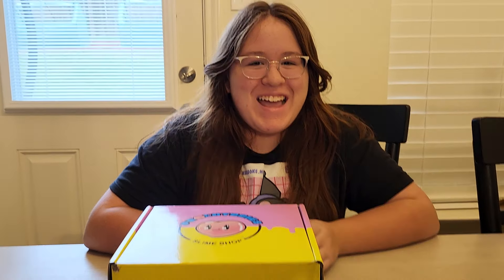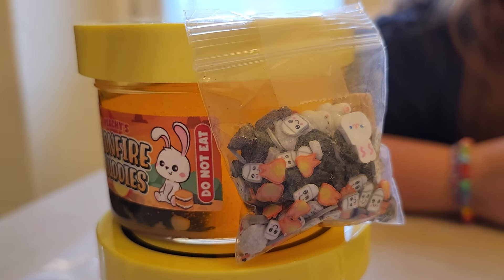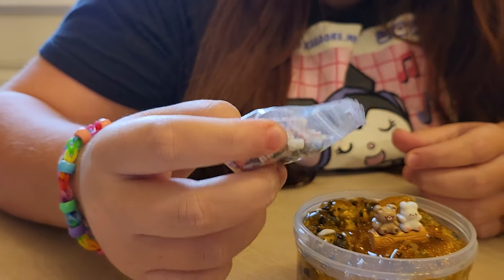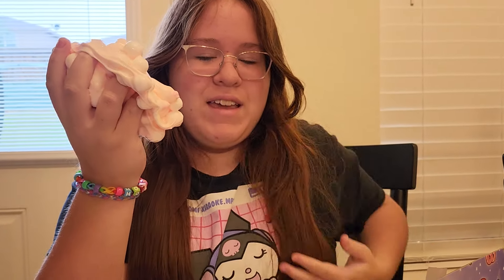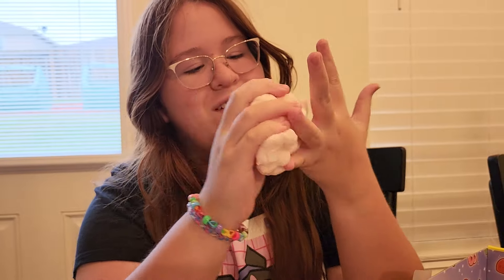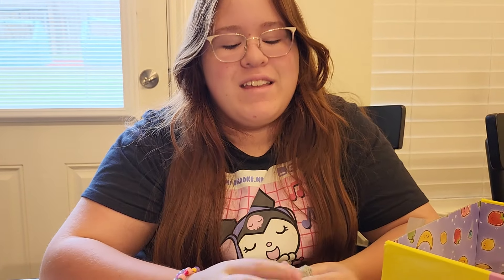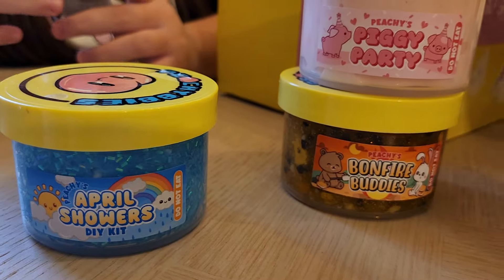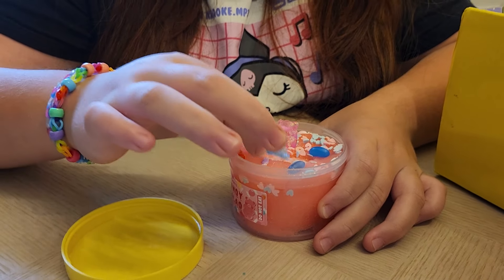My First Peachybbies Slime Unboxing 📦 Candy Salad, Crystal Boba, Bonfire Buddies, April Showers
Hi everyone 👋 Holly received her very first Peachybbies slime kit order! How do these compare to other slimes? Join us to find out our thoughts as we unravel these slimy gooey fantastic things of yummy goodness!! 😆